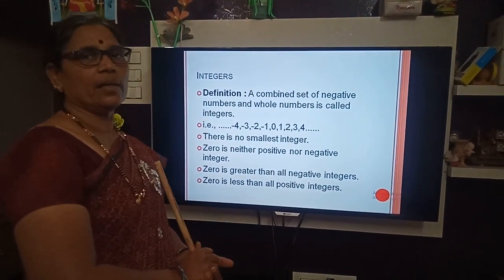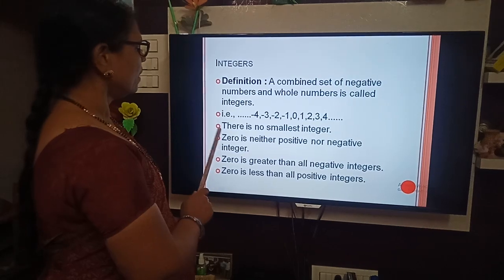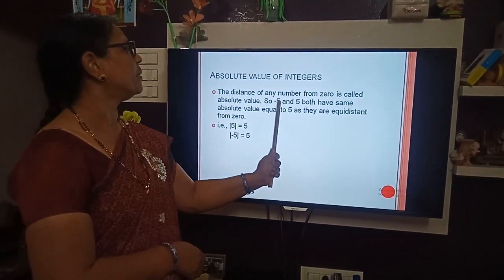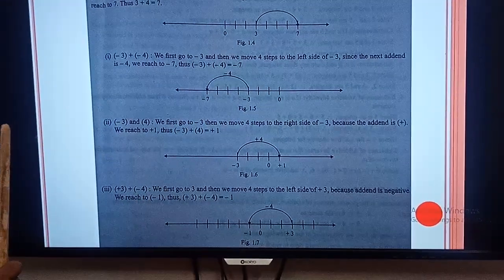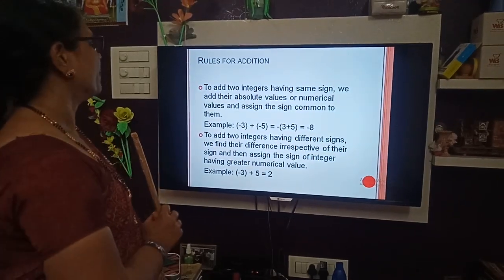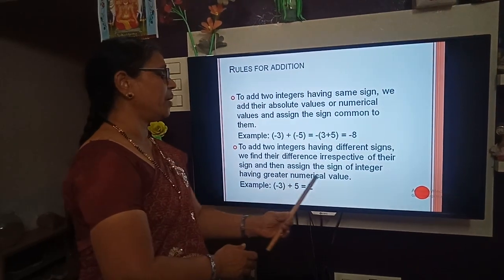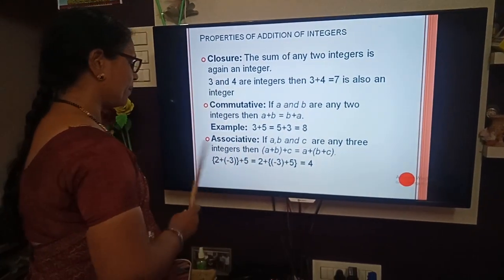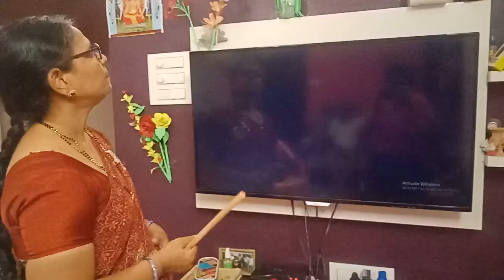Class 7 ncert chapter 1 integers